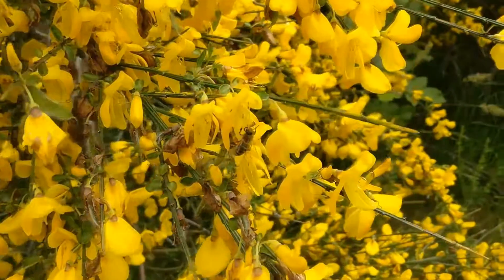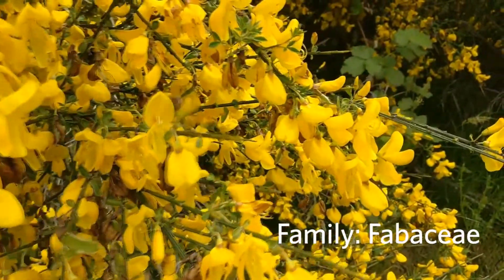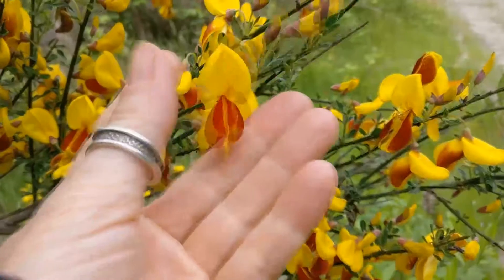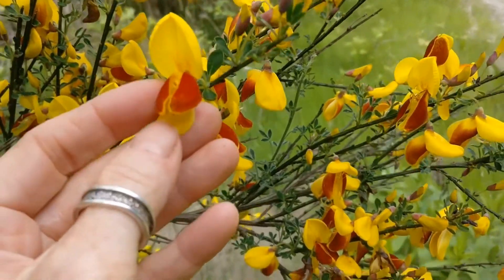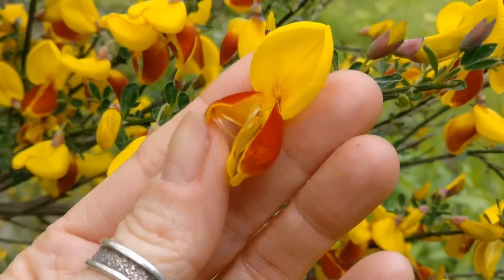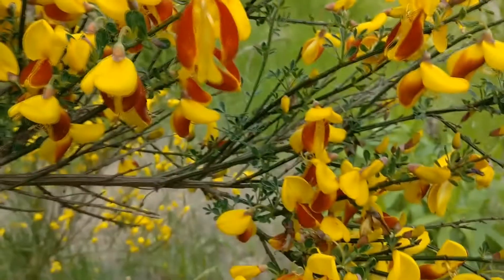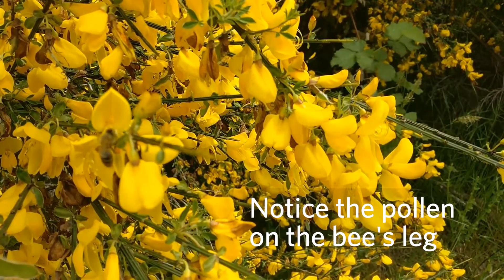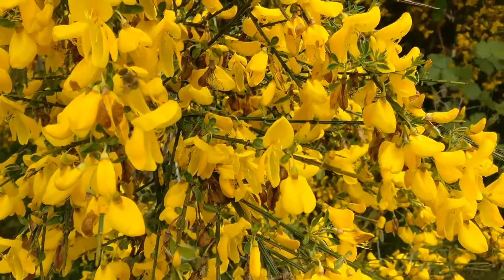Scotch broom, Cytisus scoparius: Backyard Biodiversity with Linda Jennings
Welcome to our new Backyard Biodiversity video series with Linda Jennings, herbarium Collections Curator. Follow @pressedplants on Instagram!

While this plant has lovely, bright yellow flowers and is loved by pollinators for its prolific flower display and lots of pollen, this evergreen shrub is ‘very invasive’ in the Pacific Northwest and therefore is not one of my favourites.

But, since it is here you might as well play with the flowers and pretend you’re a bee! Have your finger ‘land’ on the ‘keel’ petals and watch the trigger mechanism of the stamens hit your finger, which would be the pollinators abdomen. This is a clever evolution mechanism to ensure pollen will be unintentionally ‘gathered’ by pollinators and moved to another flower! So Cool!